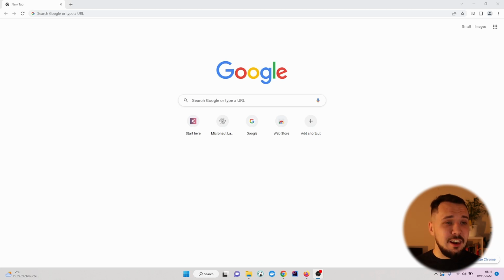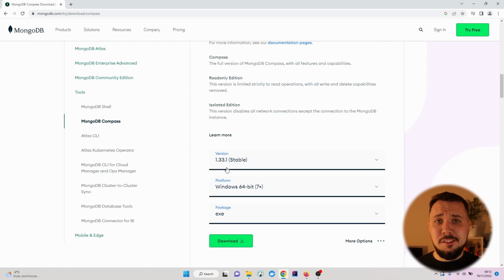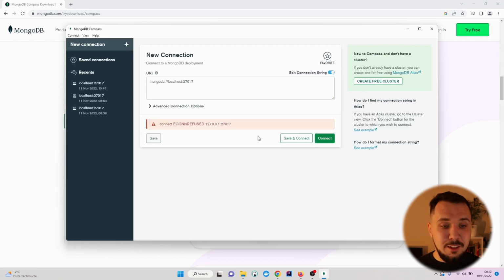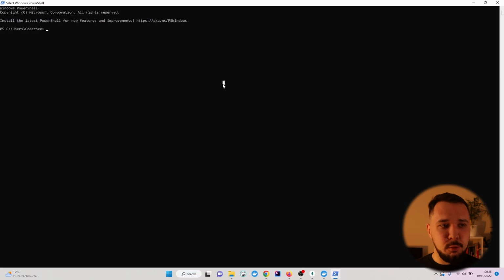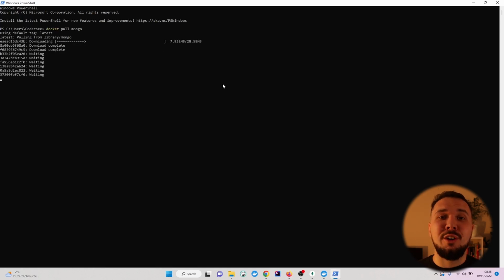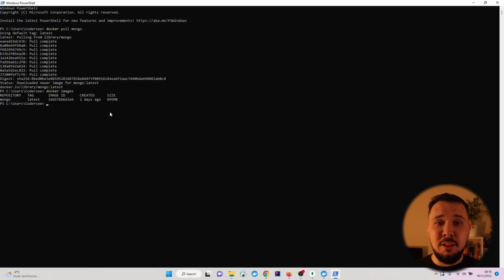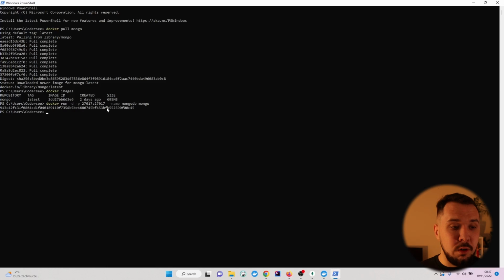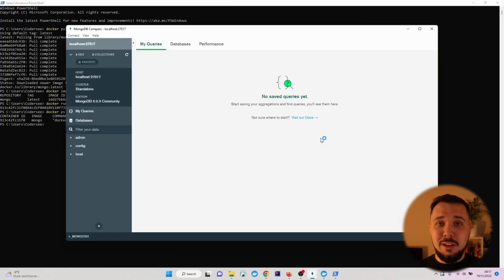REST API With Micronaut, Kotlin, and MongoDB #3 - MongoDB & Docker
In this video, I will show you how to set up a new MongoDB instance using Docker and connect to it with MongoDB Compass.